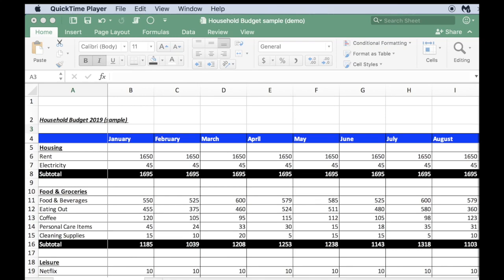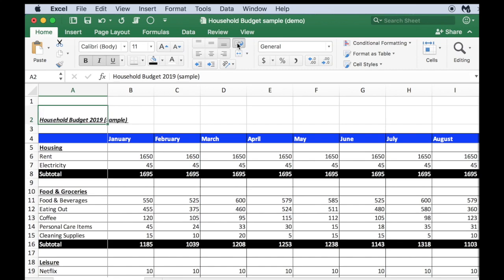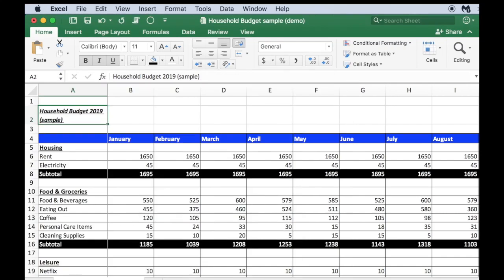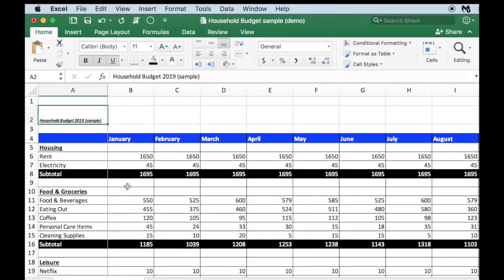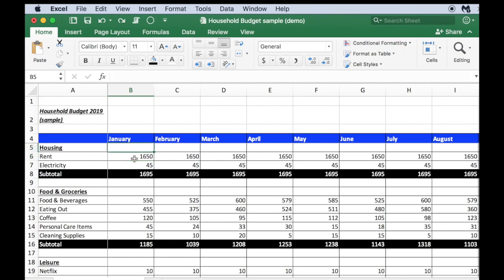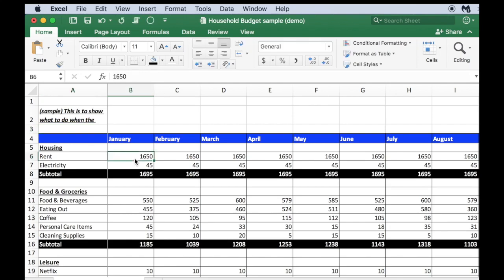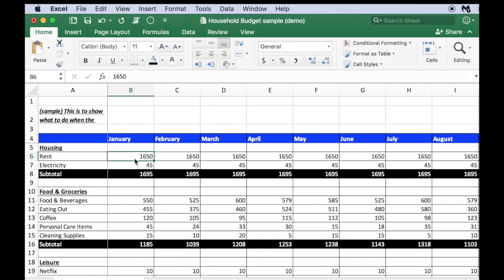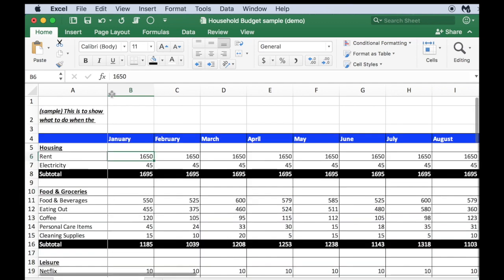How to Wrap Text in Excel to fit text in a cell and make it legible | Superquick tutorials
How to wrap the text inside of an excel cell so that the whole text is legible.

- If the text entered into a cell exceeds the space of the cell, then the text will either spill over into the adjacent cell, or it will not be fully legible
- By wrapping the text, the text is folded into one single cell, and by subsequently adjusting the size of the cell, the whole cell is contained in one cell and legible.
- Introducing the shrink to fit function, where the size of the text is reduced to a font size that allows the whole text to be legible.